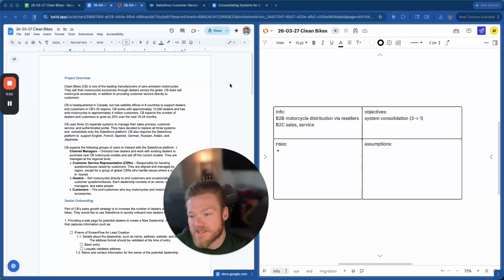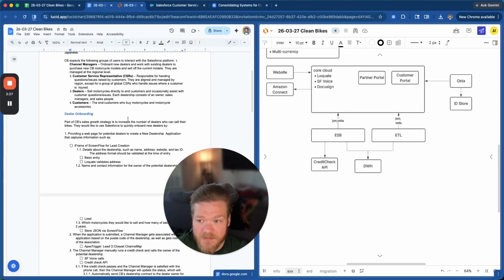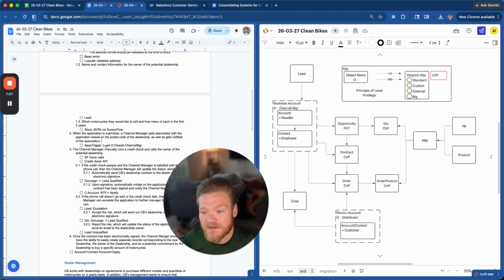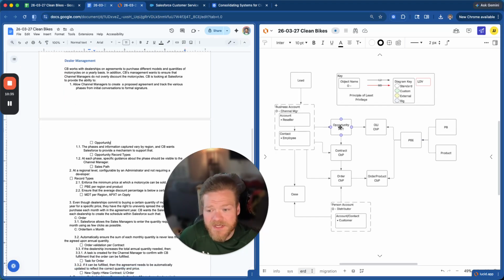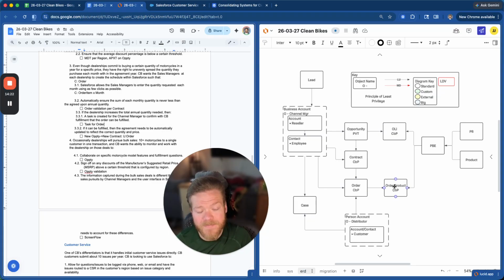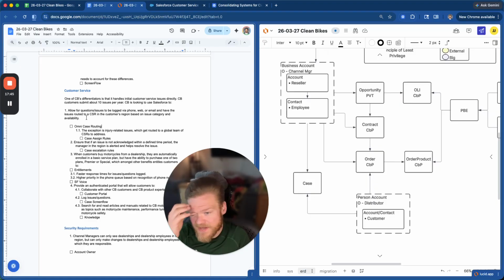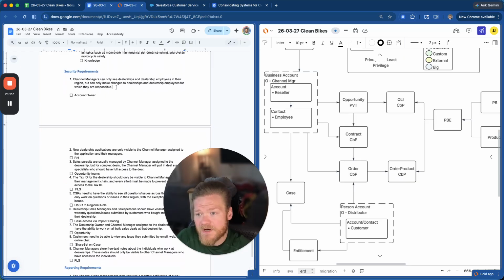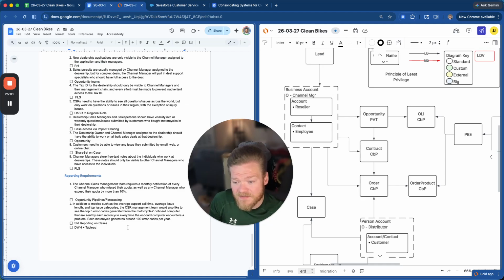CTA Practice | Week 14 | Clean Bikes | v1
This is part of my ongoing Salesforce Certified Technical Architect (CTA) preparation.

Each week, I record an unscripted walkthrough of a full CTA-style scenario to refine structure, clarity, and architectural reasoning through repetition.

Scenario: Clean Bikes
Focus: End-to-end solution design, tradeoffs, and architectural framing
Approach: Practice over performance

This channel is a living record of disciplined preparation.